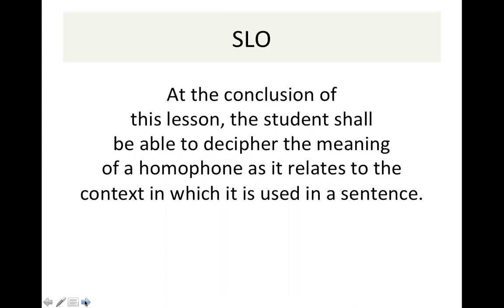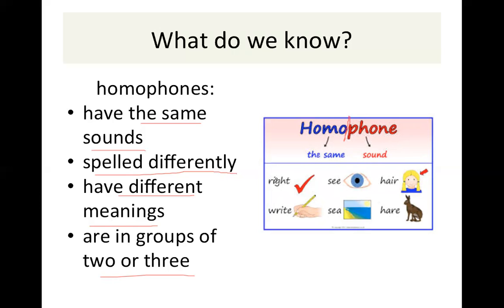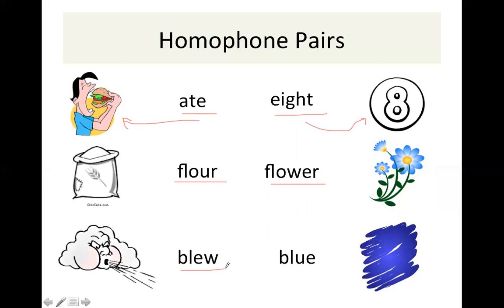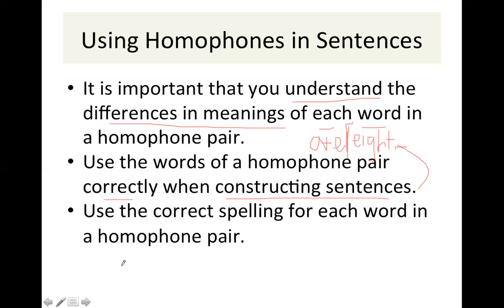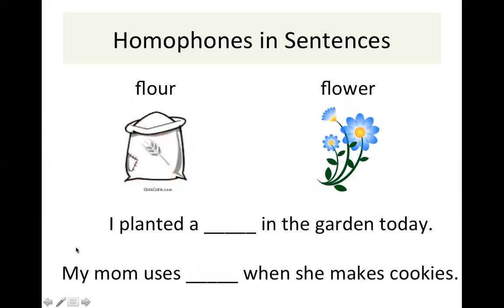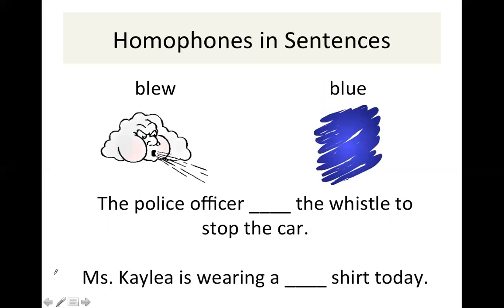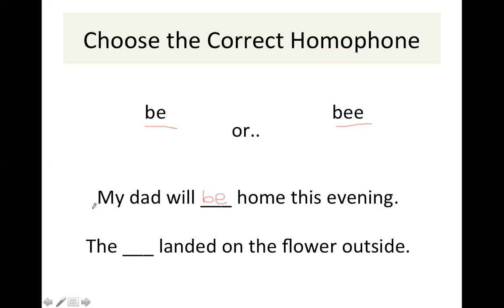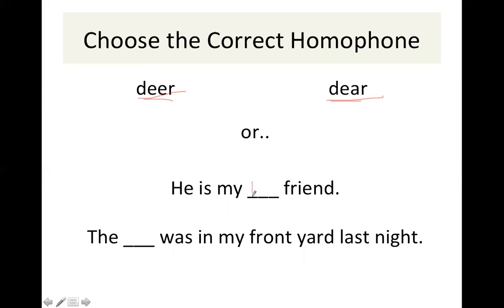FLIPPED LESSON/ CLASSROOM - EDU 250 ONLINE SUMMER 2017